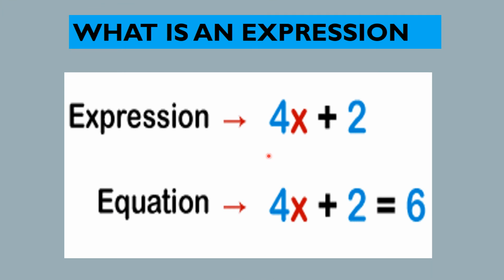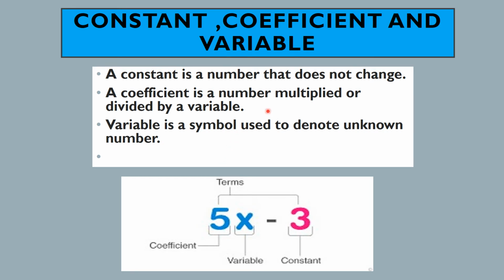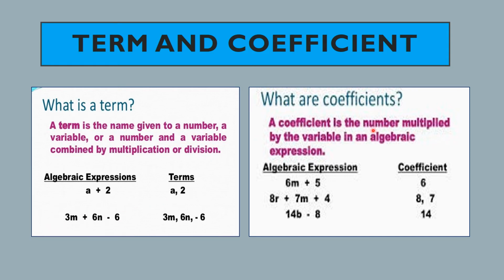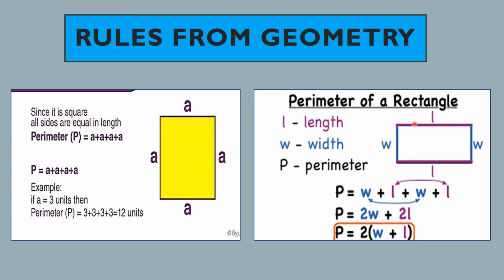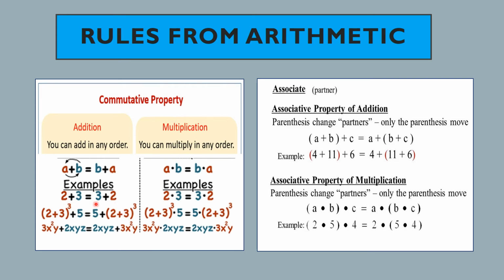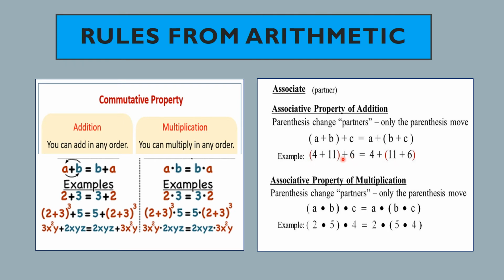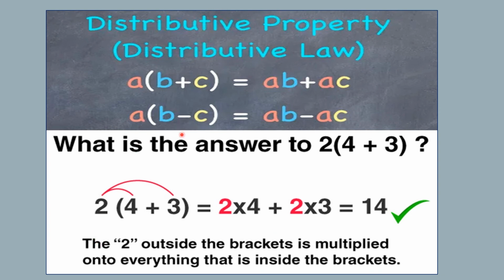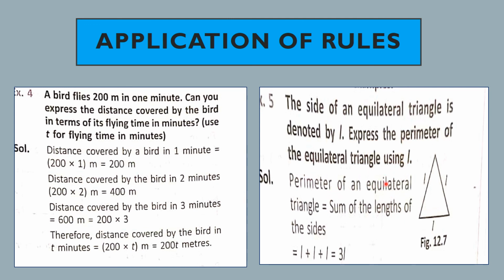CHAPTER-12 ALGEBRA (PART-2) CLASS-6